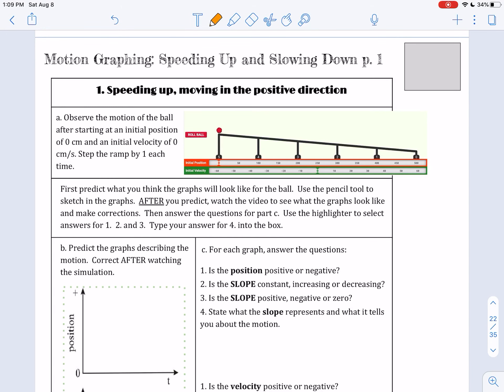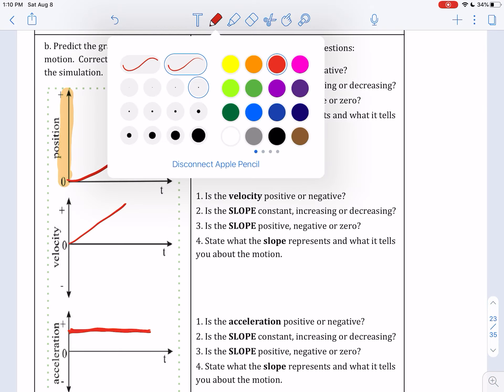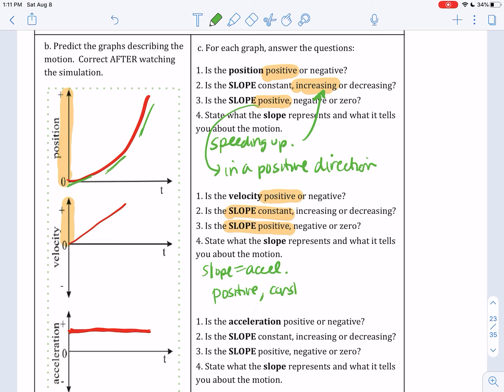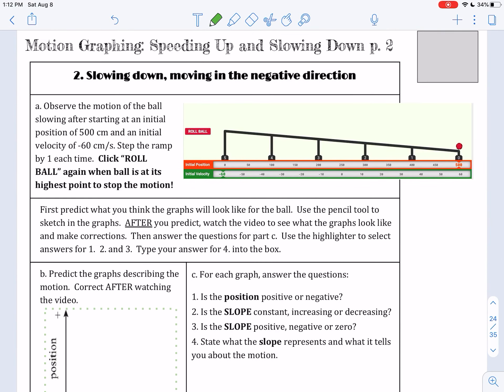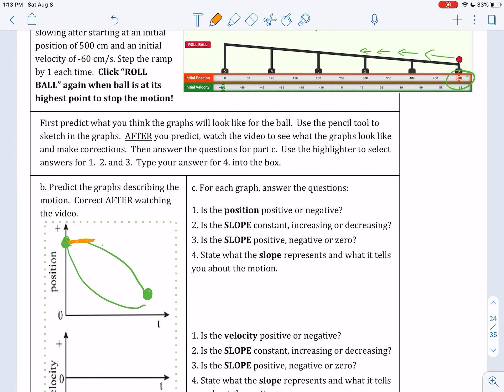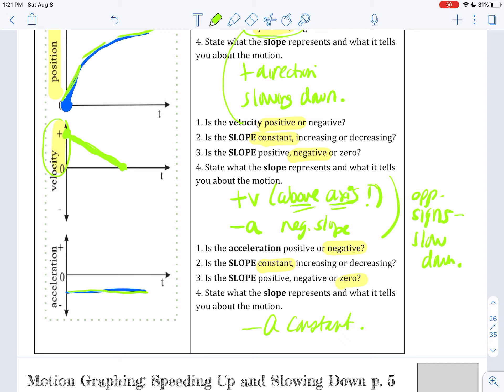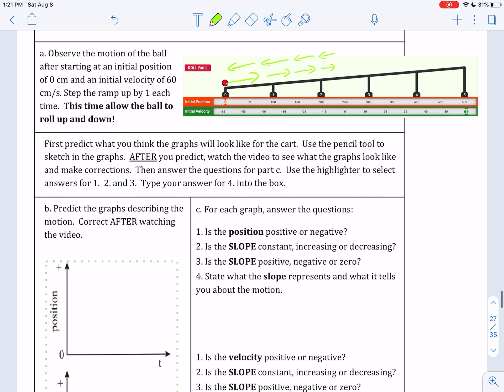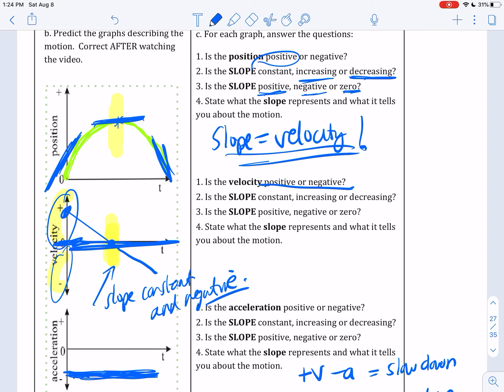AP physics - graph wrap up